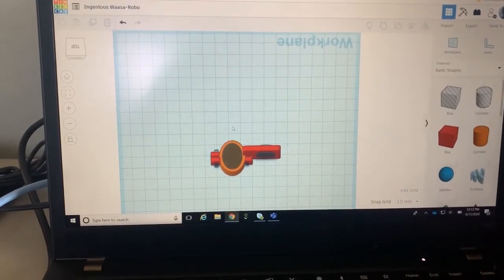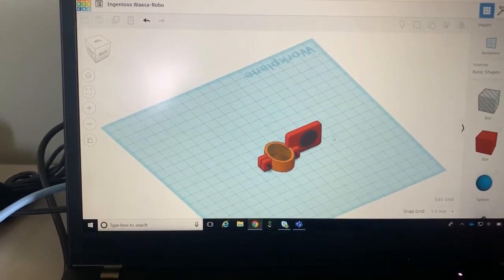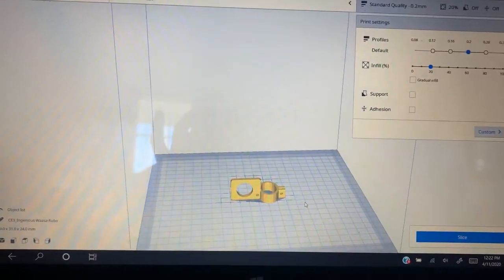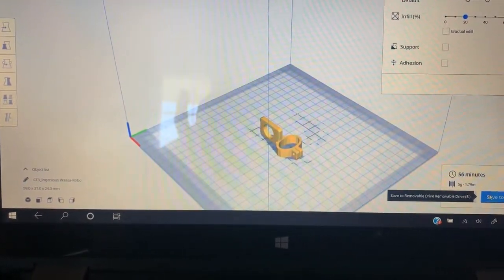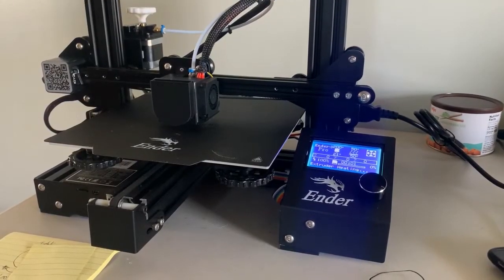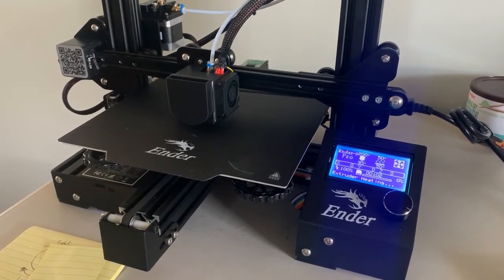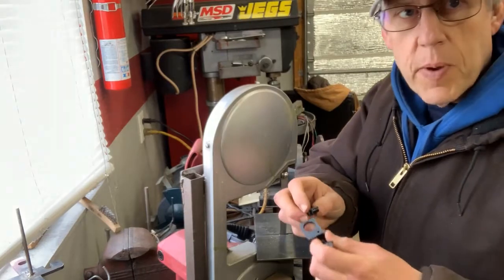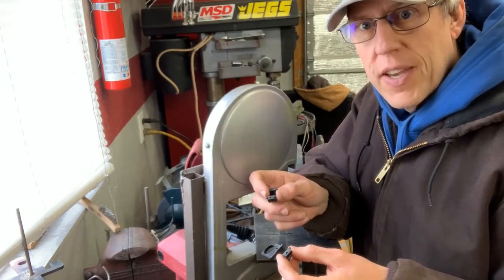DIY 3D printed Line Lock or Trans Brake Bracket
Hey everybody today video is about using 3D printers in your car. I produced a line lock bracket to mount on my steering wheel, really happy with how easy it was to design (only took 3 tries to get it right).

The 3D printer I purchased is the Creaity Ender 3 Pro.

I used tinkercad a free online software to design the line lock bracket.

I used Cura a free software convert the tinkercad design into something the 3D printer would understand.

Note: PLA the plastic I used to print this isn't the best for long term sunshine as over time it could fade and become brittle. But for about 50 cents I can print another.